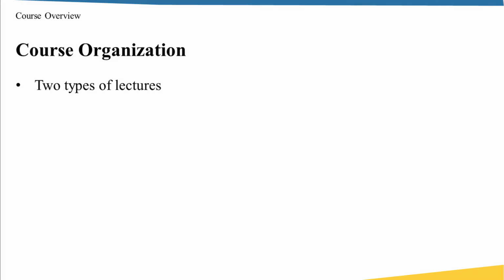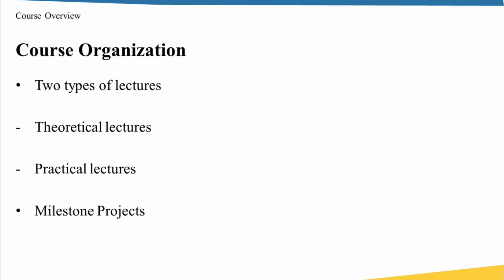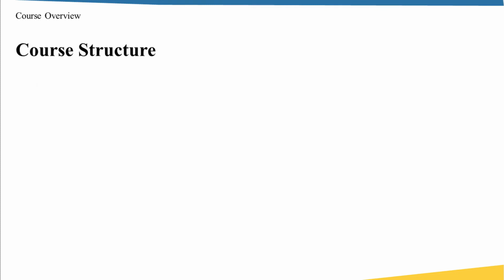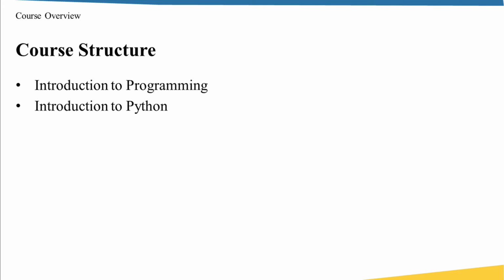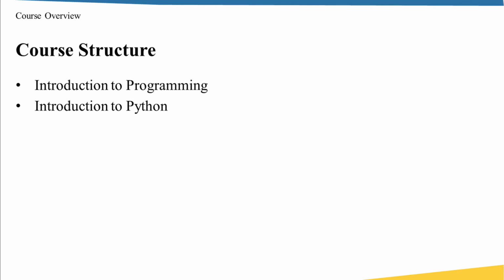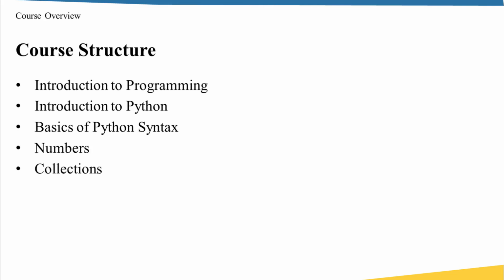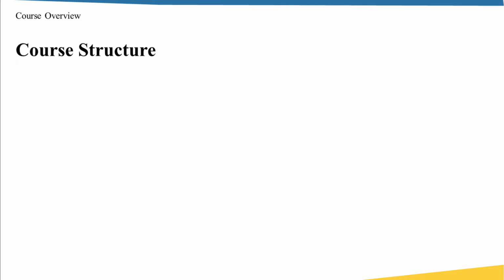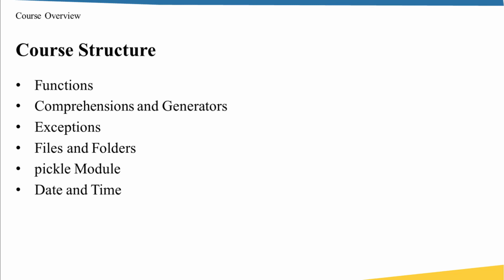Python Beginner to Advanced Course Overview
You are welcome to this lecture “Python Beginner to Advanced Course Overview”, the lecture outlines are:
    1 Course organization
    2 Lecture resources
    3 Course structure
    4 Useful tips